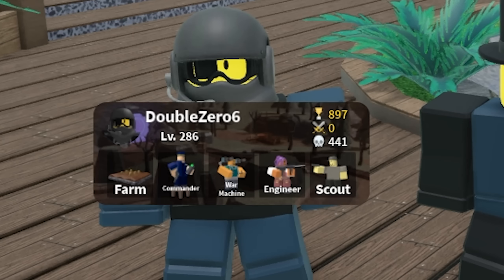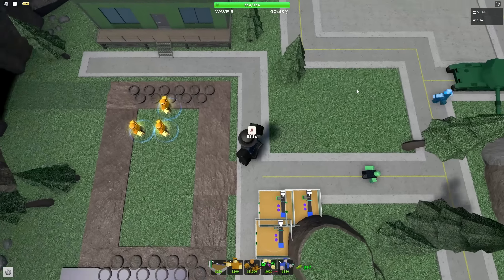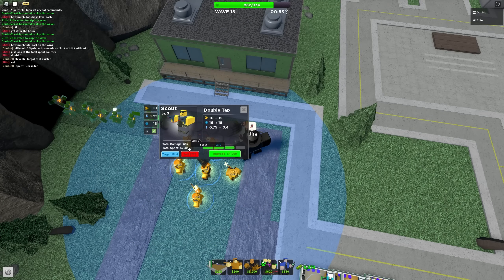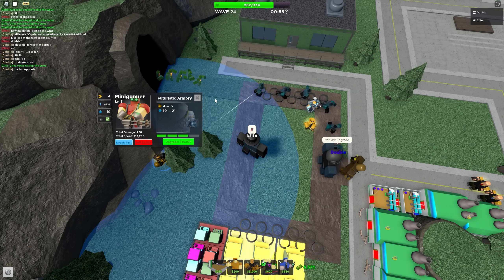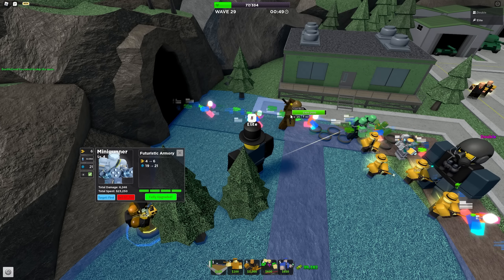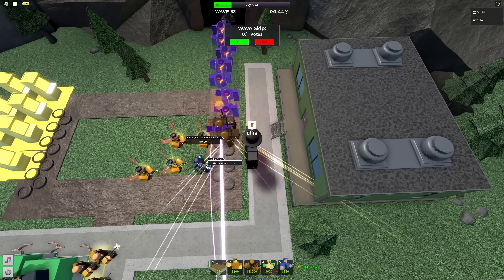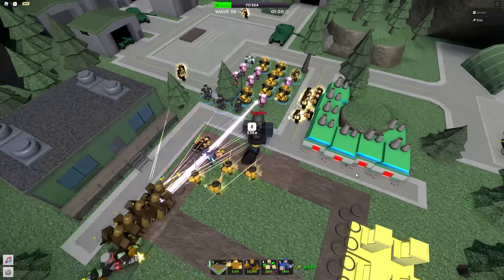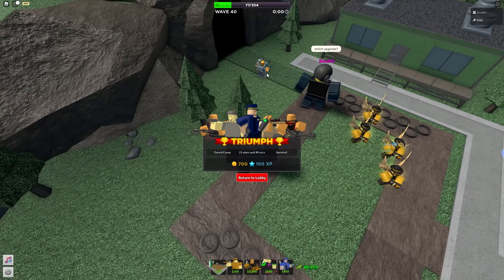Is WAR MACHINE worth it? | Tower Defense Simulator (ROBLOX)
Well I had to get a mod friend so yea pls like and sub and star code e